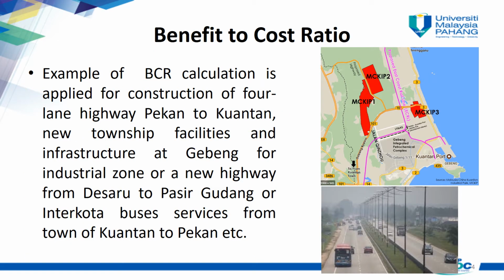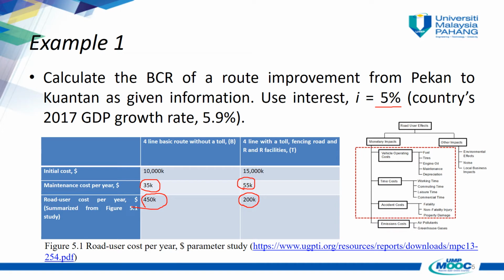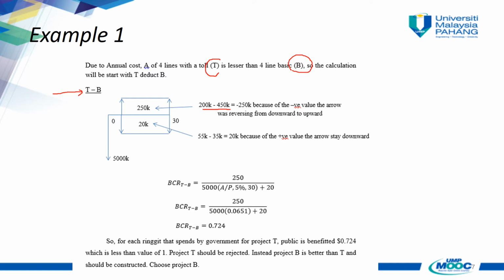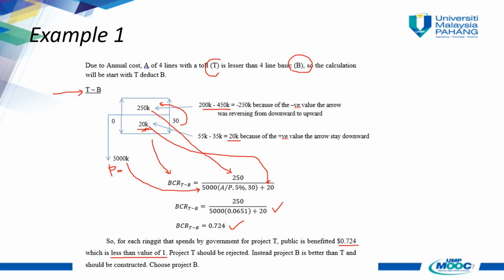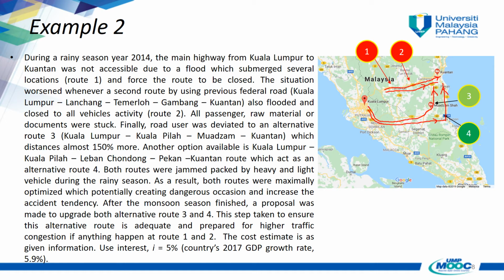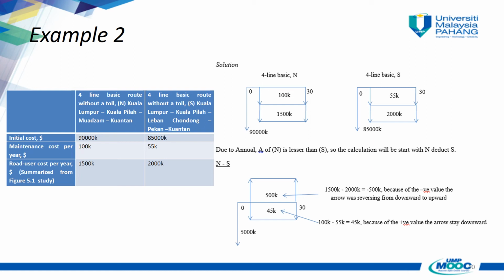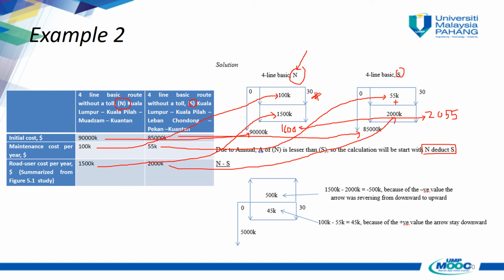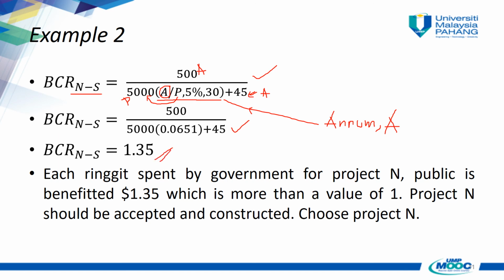Engineering / Project Management and Economy - Benefit to Cost Ratio, BCR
Compound interest - Benefit to Cost Ratio, BCR